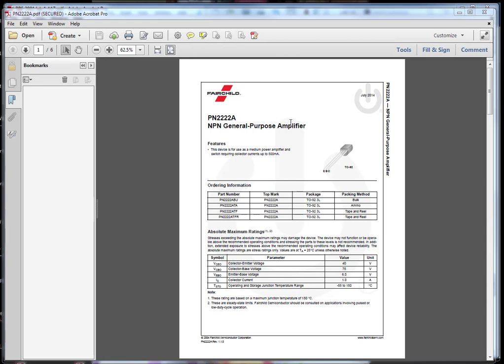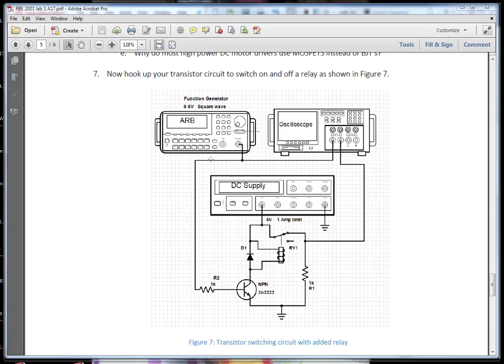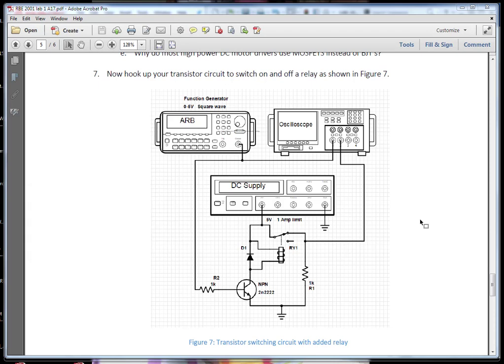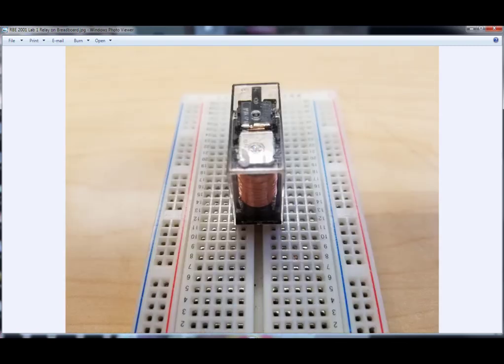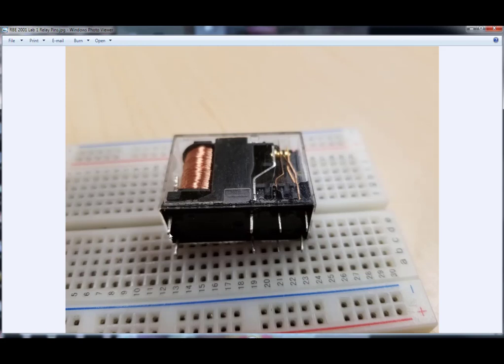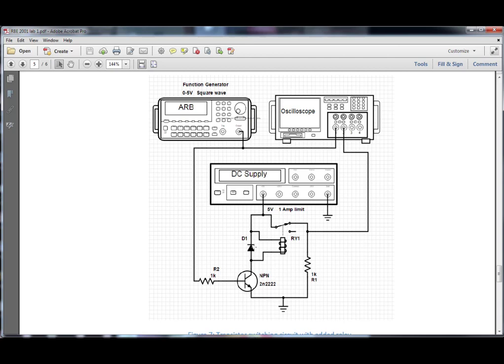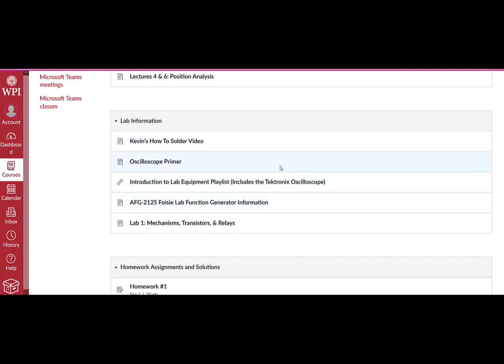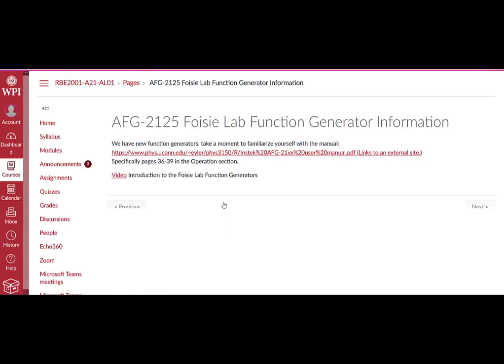RBE 2001 Lab 1 Intro Part D